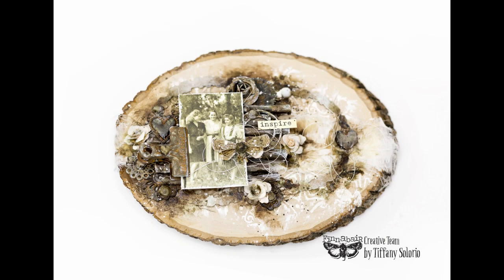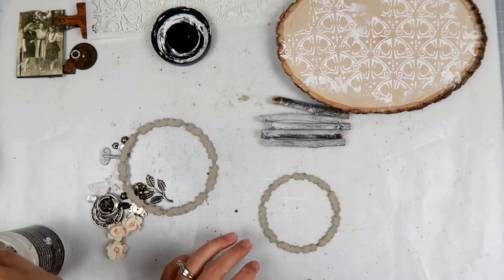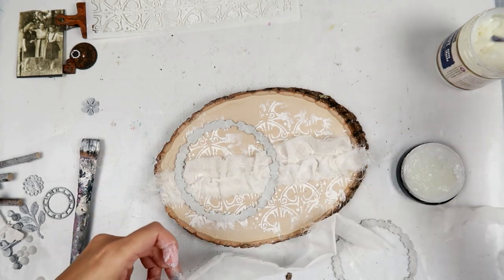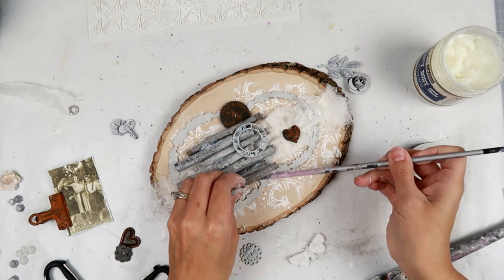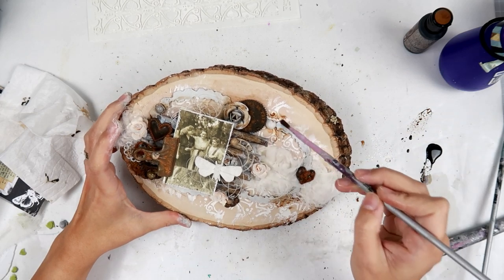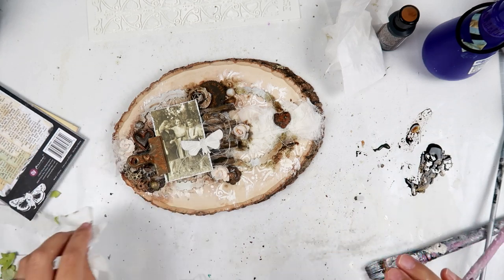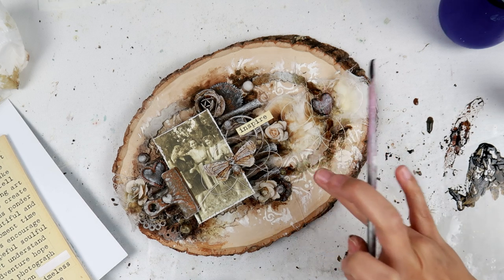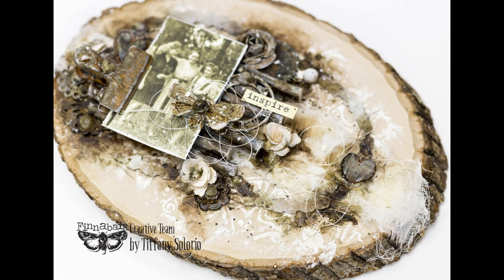Altered wood slice | Mixed media techniques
• Prima Finnabair Art Alchemy Burnt Sienna Liquid Acrylic Paint

• Amazon.com: Prima Marketing Shabby Chic

• Fabri-tac glue

• Upholstery thread

I love to share paper crafting videos as well as mixed media and lots more. I love stamping and creating card tutorials and techniques.